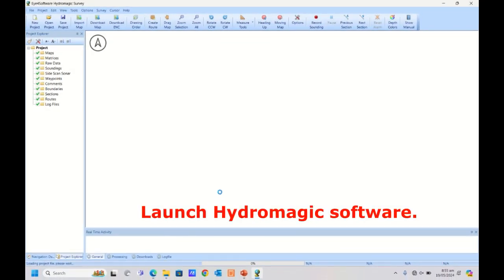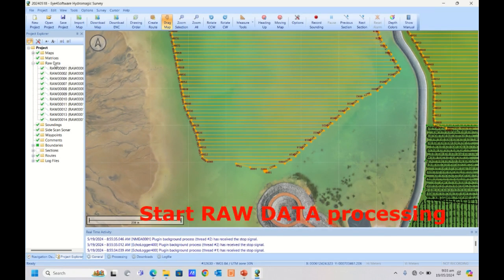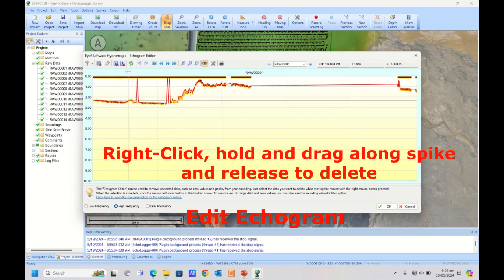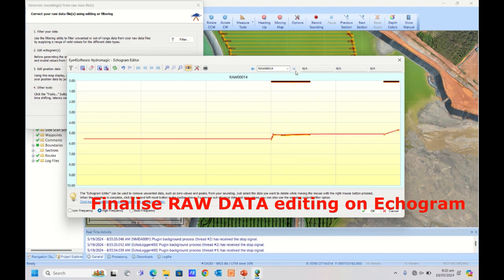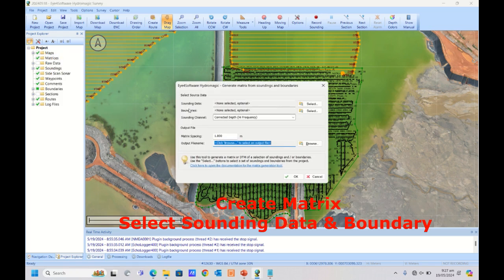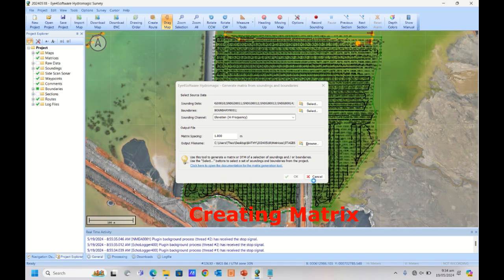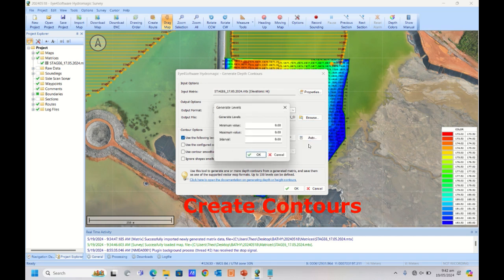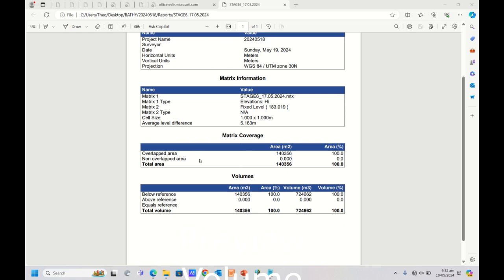Hydromagic Essentials: Hydrographic Data Processing, Contours, and Volume Estimation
I’m about to share the easiest method to process hydrographic data and create accurate contours that will save you hours of work!

Welcome to our comprehensive tutorial on how to process hydrographic data, create contours, and estimate volumes using HydroMagic software! In this video, we will guide you through the essential steps of hydrographic data processing, showcasing how to effectively analyze and visualize your data.

- **Hydrographic Data Processing:** Discover the best practices for importing and managing your hydrographic data for accurate analysis.

- **Contour Creation:** Learn how to generate detailed contour maps that represent your data effectively.

- **Volume Estimation:** Understand the techniques for calculating volumes with precision, ensuring your project meets all specifications.

- **Data Export:** Gain insights into exporting your processed data for further use and sharing with stakeholders.Whether you're a beginner or looking to refine your skills, this tutorial is packed with valuable insights and practical tips. Join us on this journey to master hydrographic data processing with HydroMagic!📊

 **Software Used:** HydroMagic Software

In this video, we cover:

0:00 Introduction
0:06 Launch Hydromagic
0:23 Importing Survey Data
1:13 Draw Project Boundary
4:05 Assign Boundary height
4:20 Analyze Raw Data
7:07 Data Cleaning and Filtering
9:01 Tide Corrections
12:19 Edit Echogram
24:18 Set Sounding Output Options
29:06 Export Soundings
32:29 Creating Matrix
34:18 Displaying Matrix as Colours
37:20 Export Matrix
38:51 Generating Contour Lines
42:49 Preview Exports
43:15 Volume Estimation & Computation
44:37 Generating Volume Estimate Report
45:12 Terrain Viewer
46:20 Exporting Processed Data Report
47:10 Conclusion